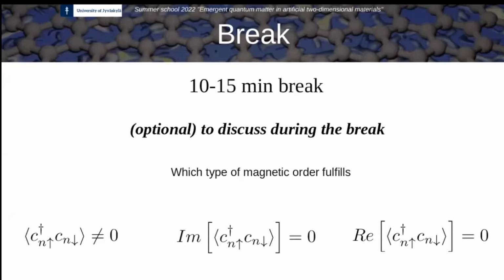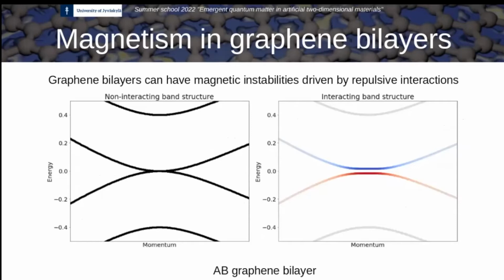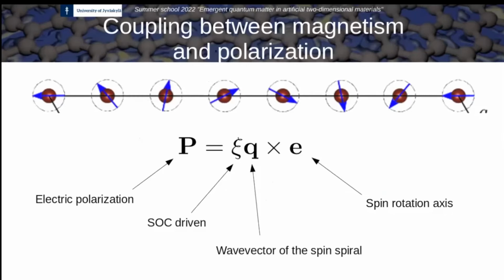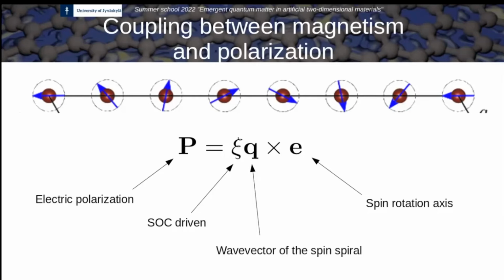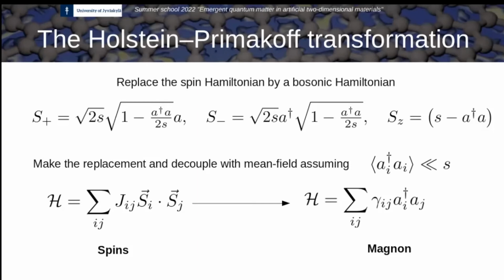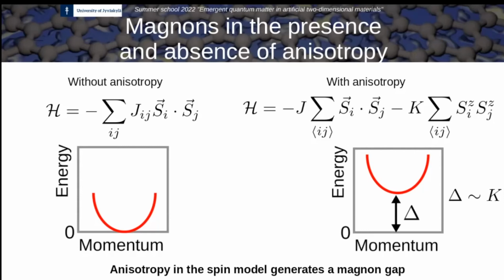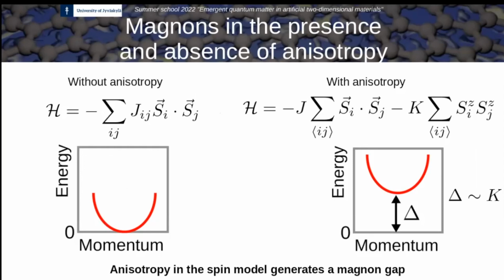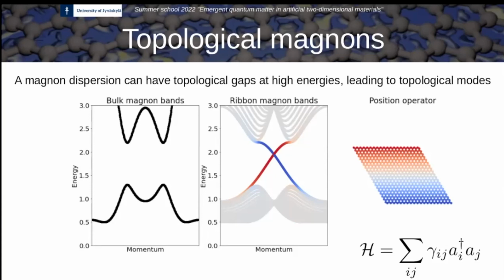Session 3, Magnetic 2D materials, part 2